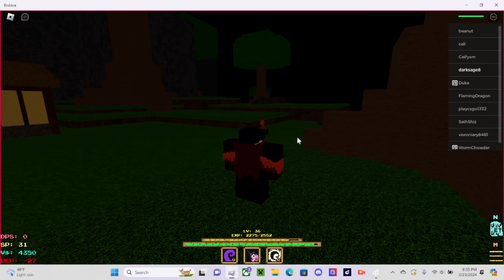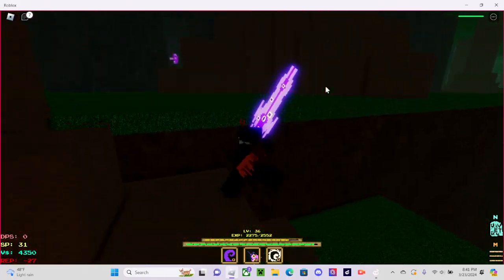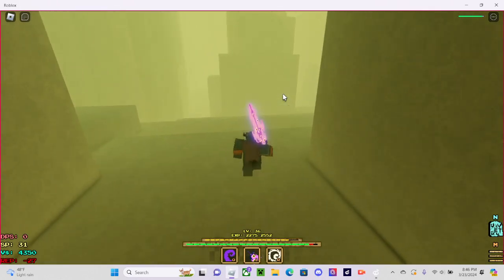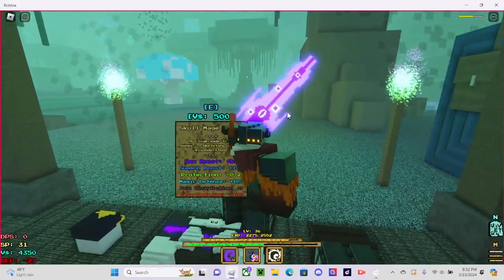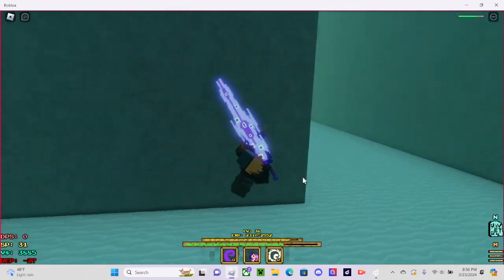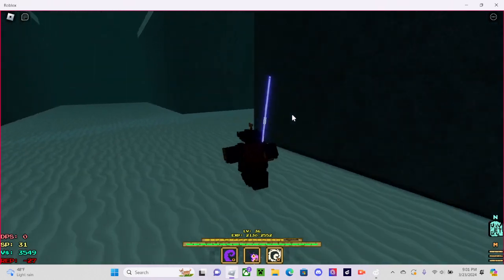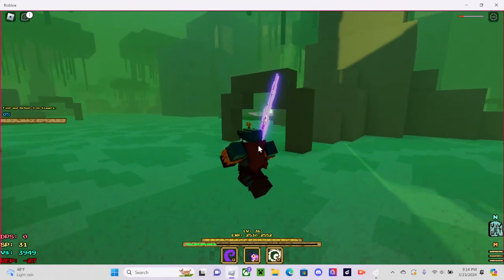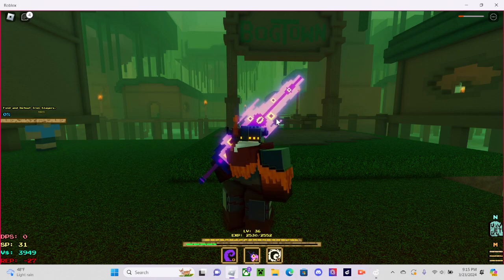Roblox Voxlblade is there new things?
is there new things in this game because i saw this game update like 3 times while i was away.